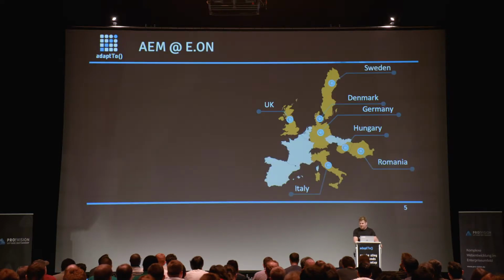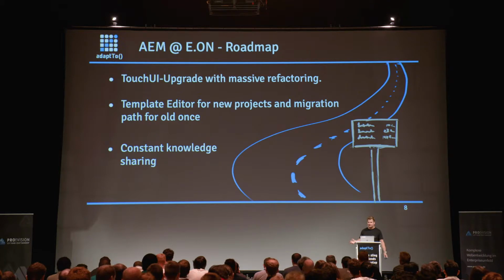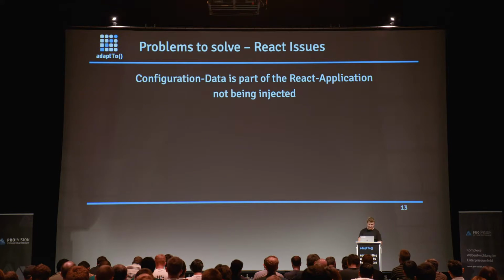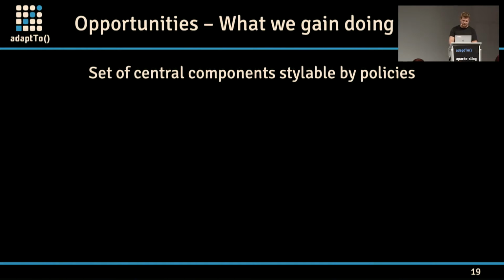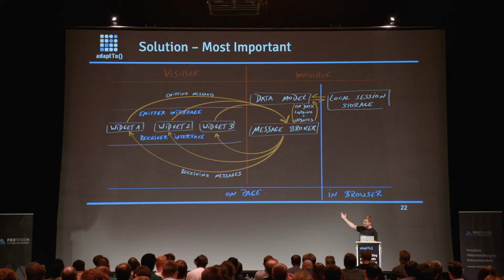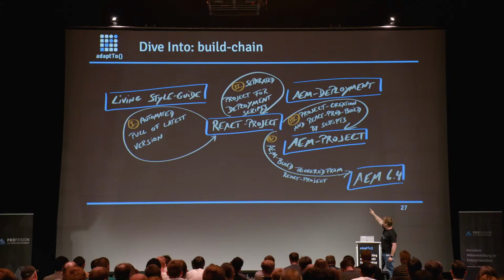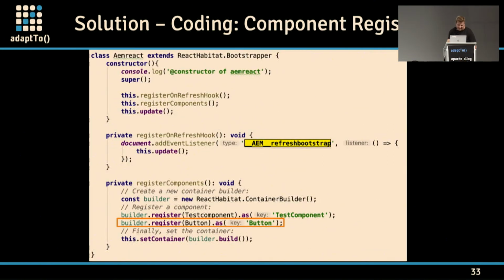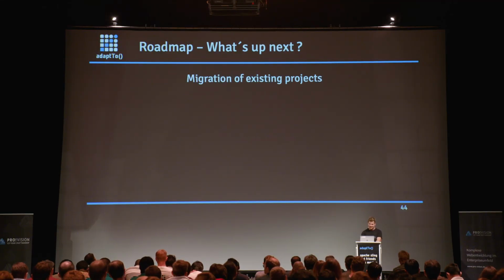A Non-SPA approach for AEM with React - 4 years of constant learnings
-  Lars Ellmer, E.ON SE

We have been developing autonomously working, React driven AEM components for the last 4 years. Sharing data throughout a React-driven data model layer the React components reside inside AEM components, so there is no need for a SPA editor in AEM, but each component allows modular updates via the usual Touch UI editing features.